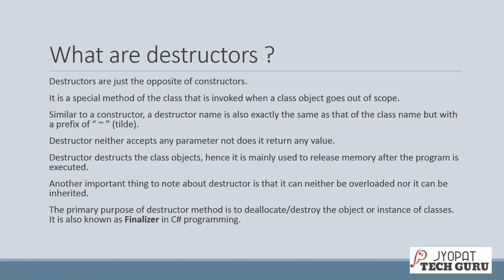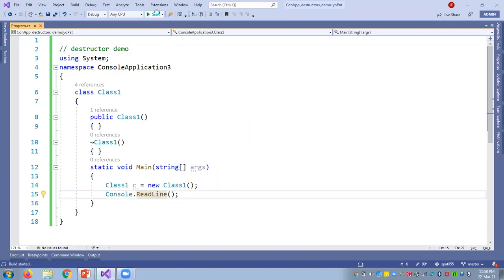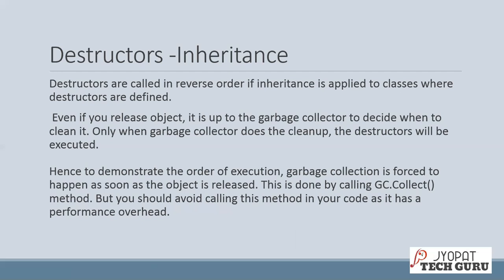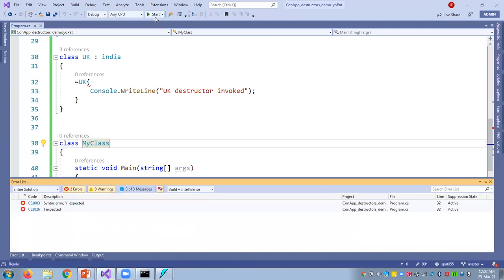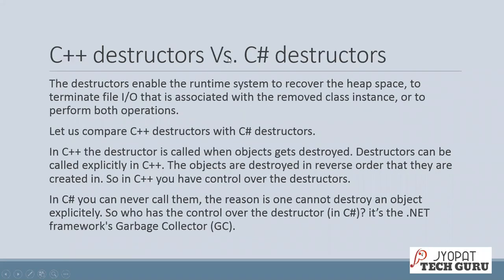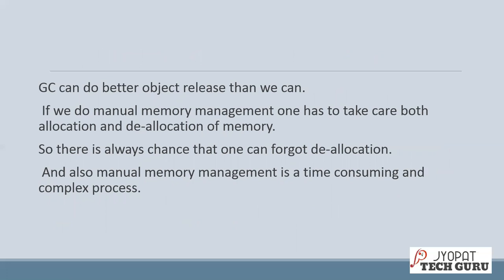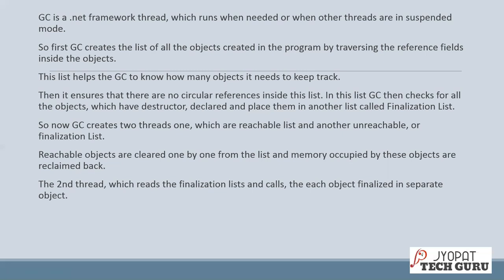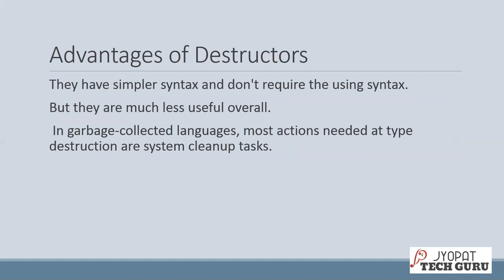destructors in C#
This video explains the destructor concept :
What is destructor ?
Differences between C++ destructor and C# destructor
Understanding GC -Garbage collecctor
How ILDasm TOOL displays the destructor
Advantages of destructor